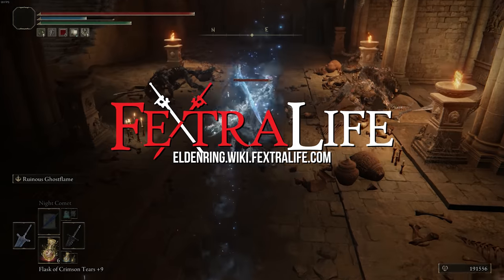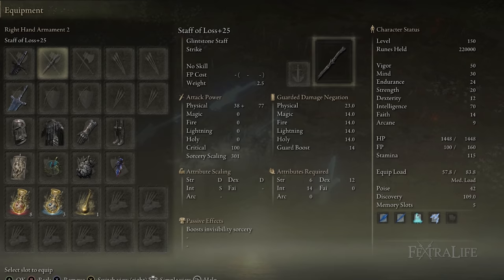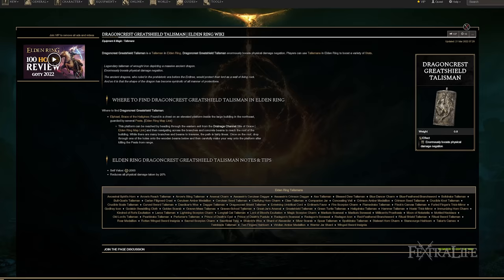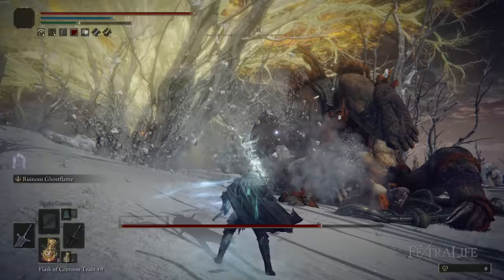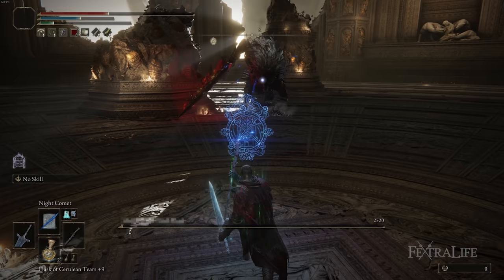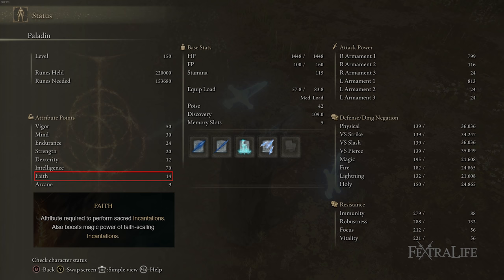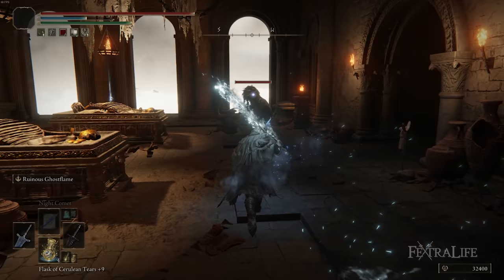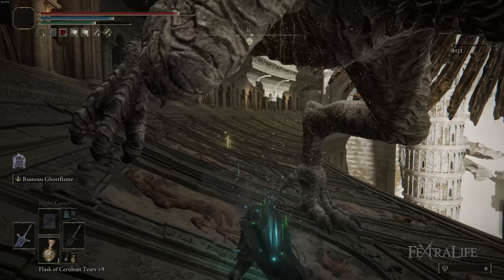Elden Ring Power Stance Greatswords Build Guide - How to Build a Dark Knight (Level 150 Guide)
Elden Ring Power Stance Greatswords Intelligence Build Guide - How to Build a Dark Knight (Level 150 Guide)
In this Elden Ring Build Guide I’ll be showing you my Helphen's Steeple Build. This is an advanced build that takes place at level 150. If you’ve been looking for an intelligence build that uses both melee and ranged attacks then you might want to check this build-out.

0:00 - Elden Ring Dark Knight Guide
0:10 - How to make this build work
2:31 - Armor
2:54 - Talisman
5:02 - Dark Knight Gameplay
6:15 - Dark Knight Attributes
7:54 - Final Tips